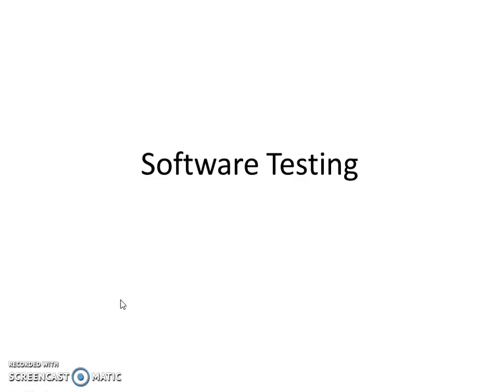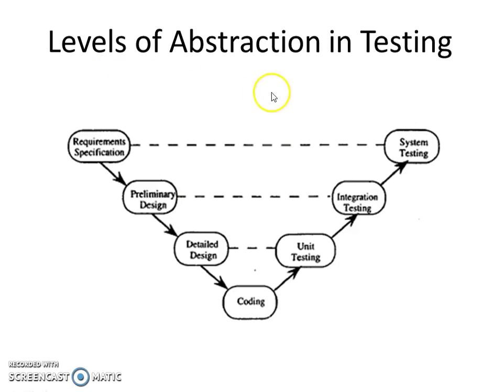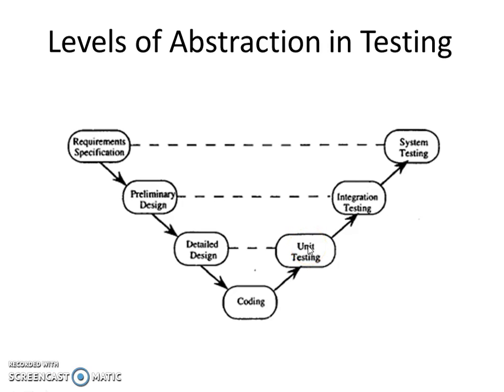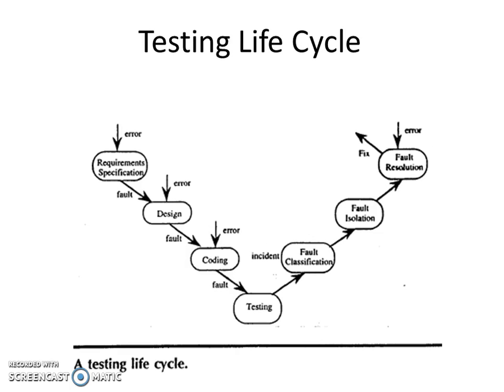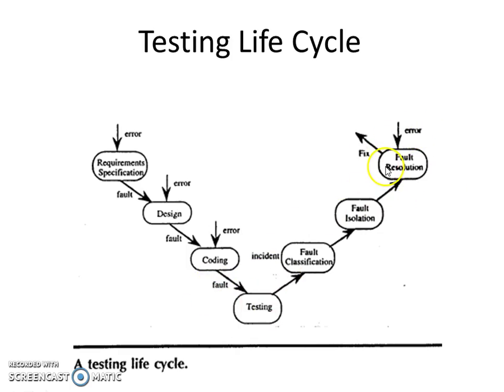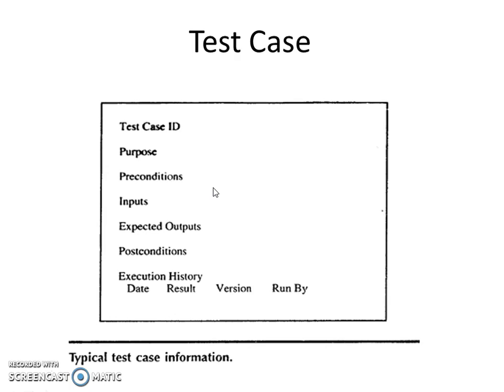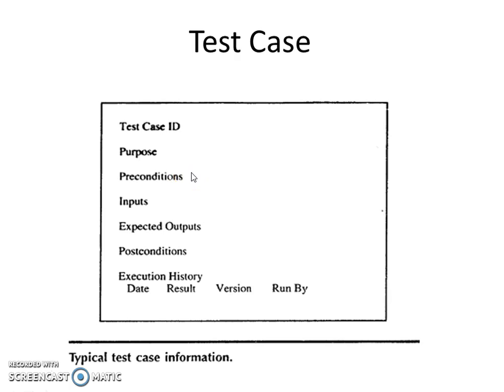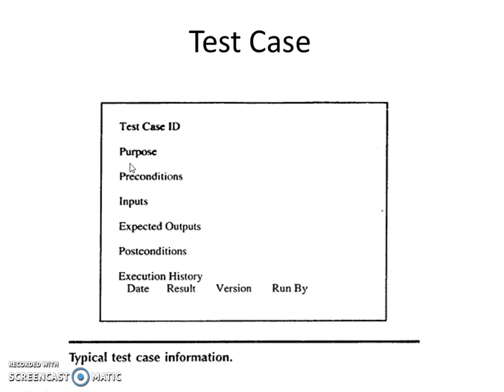Basics of Software Testing 1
Basics of Software testing that include levels of abstraction as well as test cases and testing life cycle from paul c jorgensen Text boob